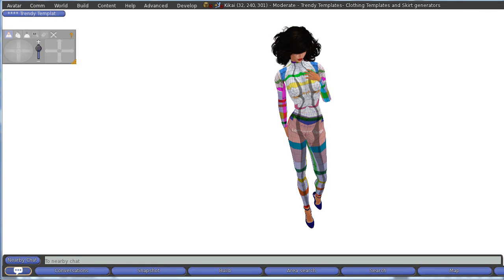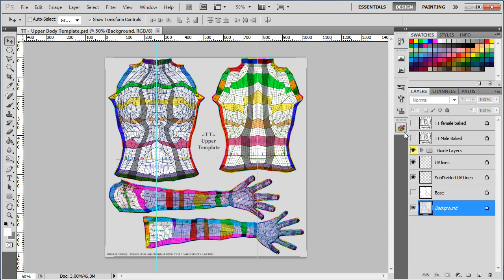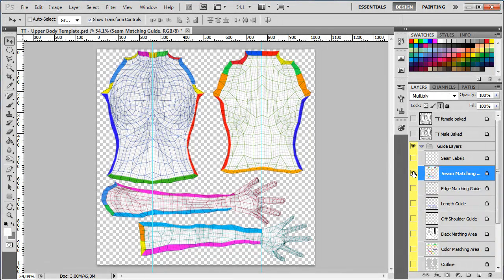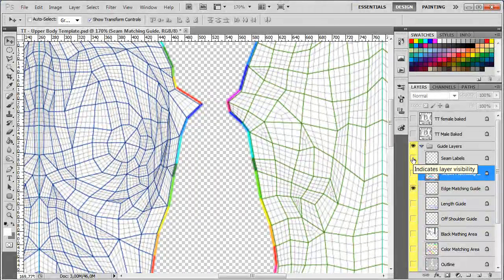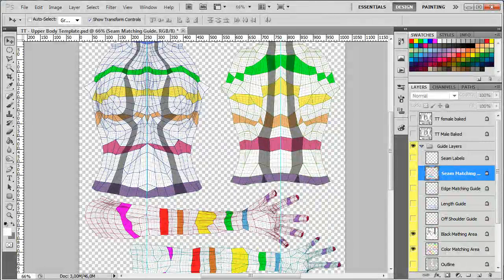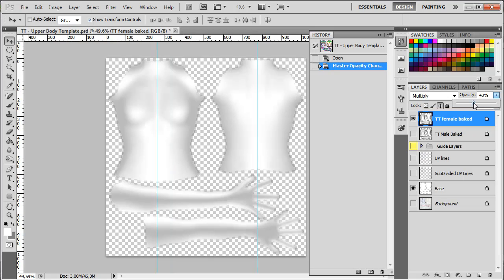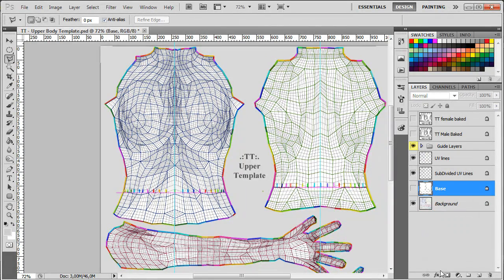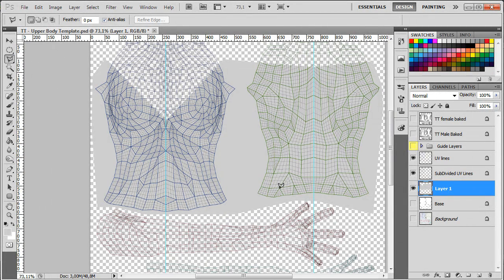UV Templates explained